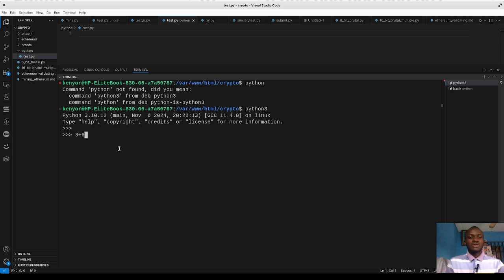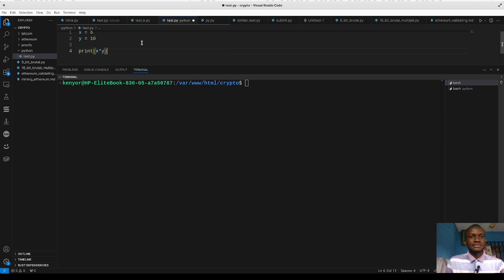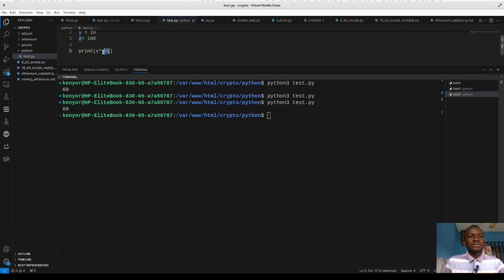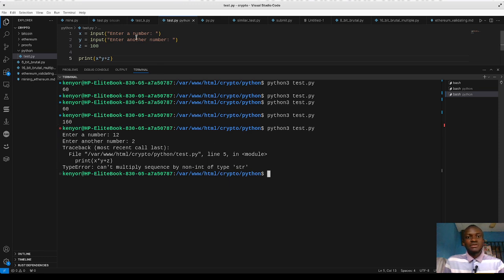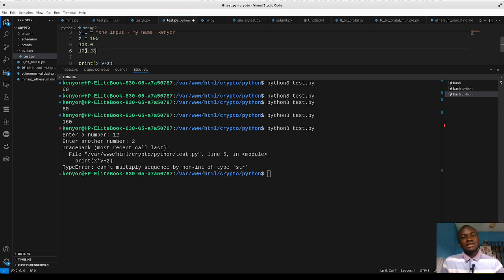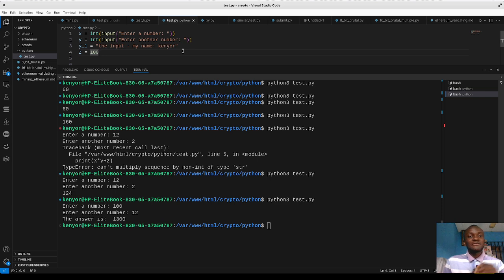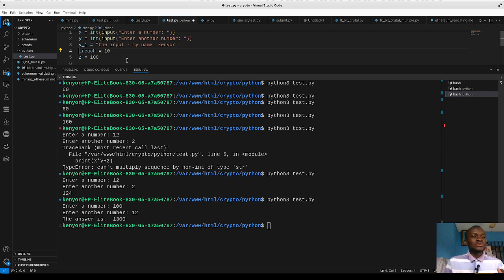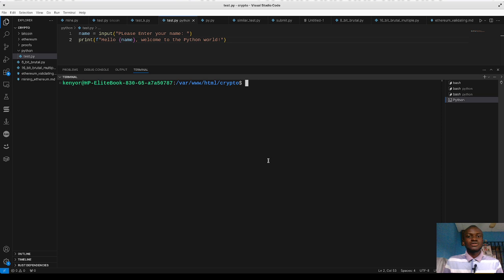Instructional Video - Day 2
This video should be watched immediately after downloading/installing the Python Software.

This video explains: Basic Logic, Variable creation, etc